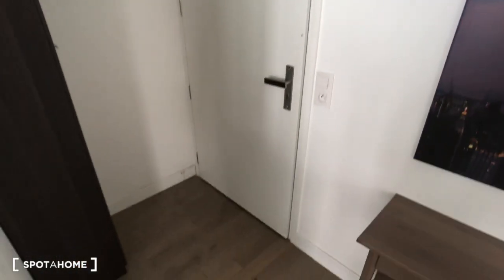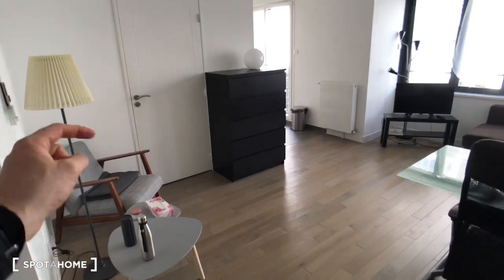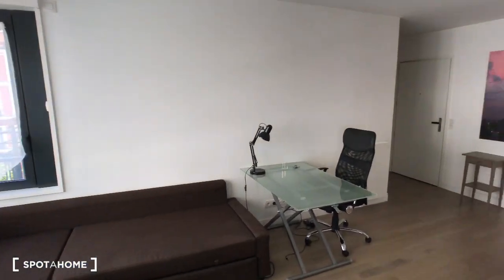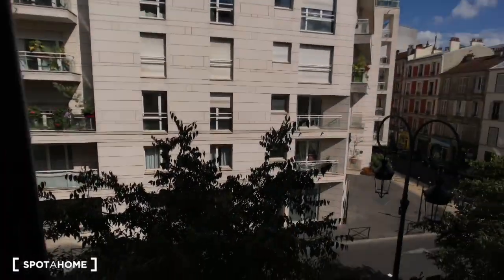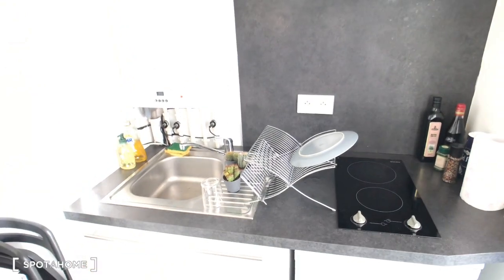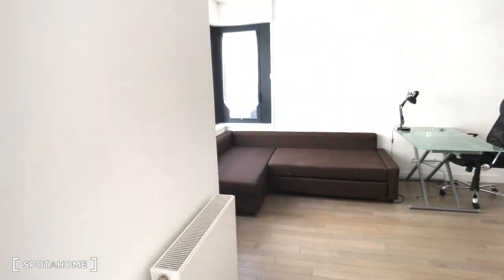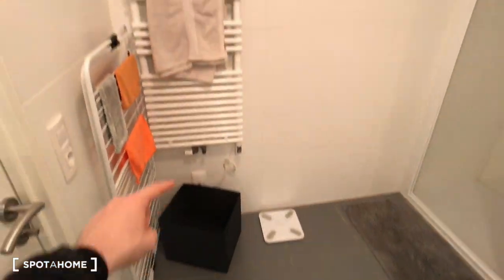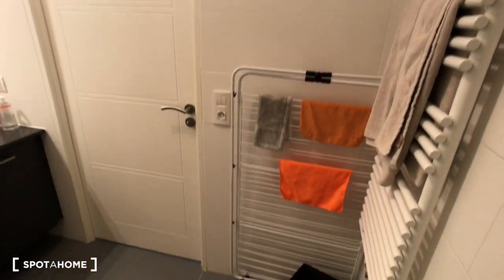Studio apartment for rent in Puteaux - Spotahome (ref 514079)